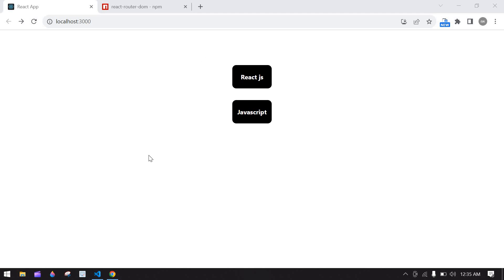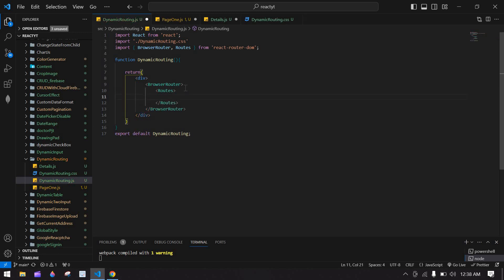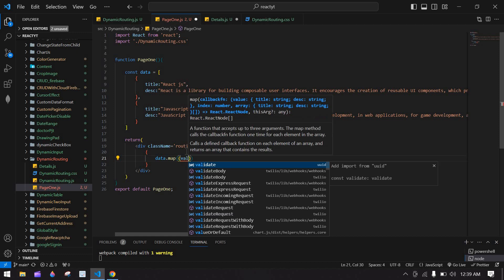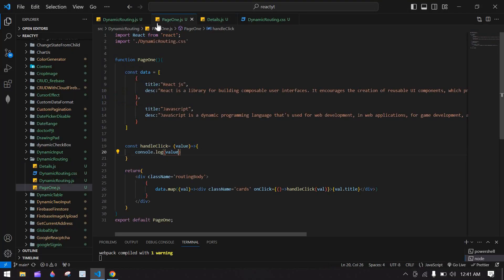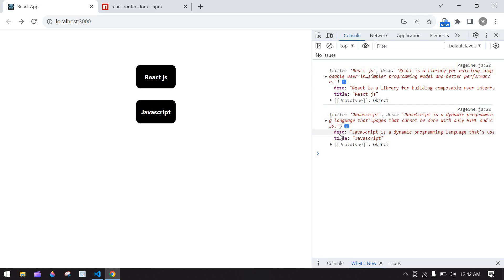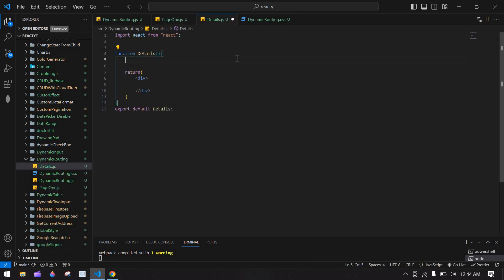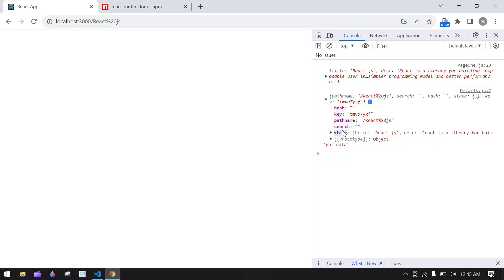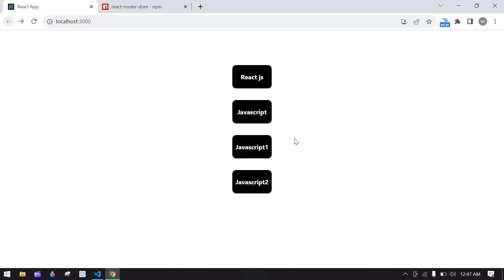Dynamic Routing in React js || react-router-dom || useNavigate || useLocation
Explore dynamic routing with React Router DOM, focusing on how to pass values between pages using useNavigate() and retrieve them with useLocation(). This guide demonstrates creating a seamless navigation experience while effectively managing state across different routes in your React application.